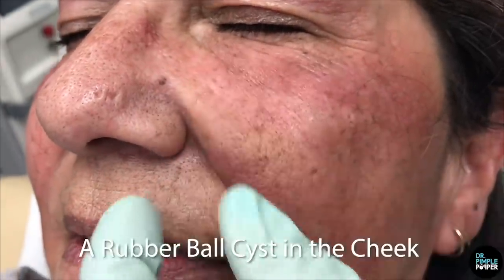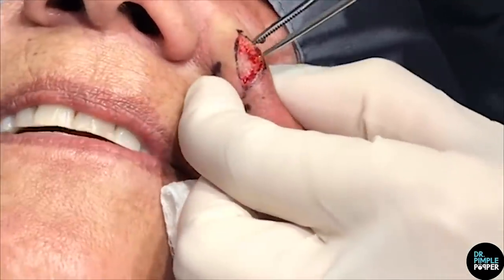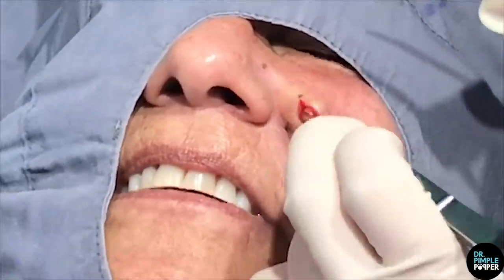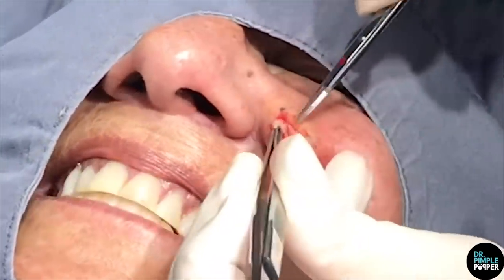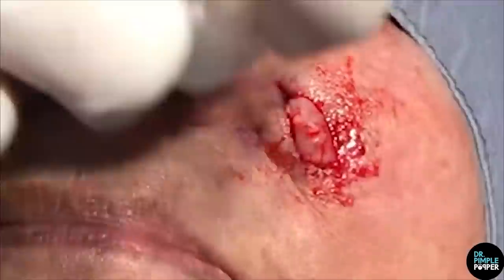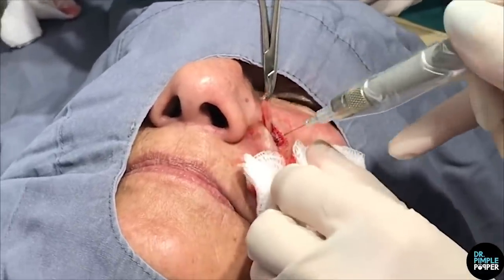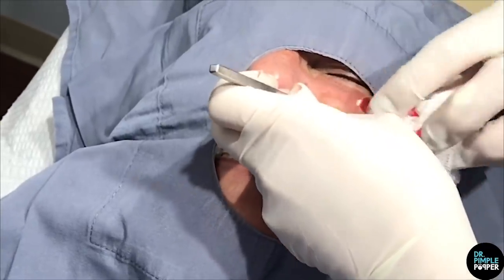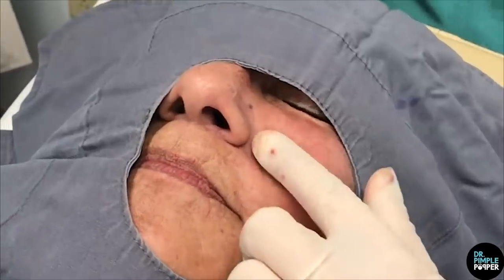Red Rubber Ball Cheek Cyst